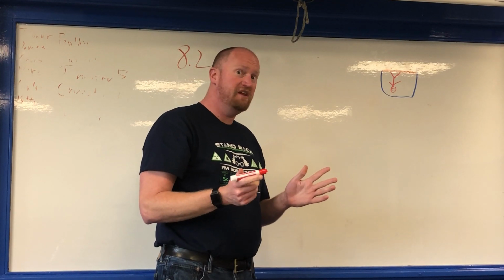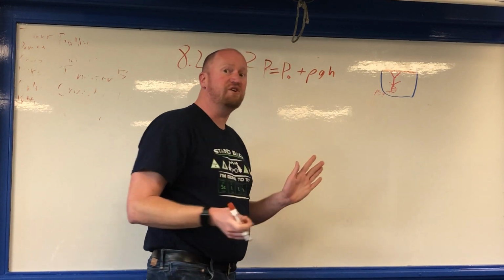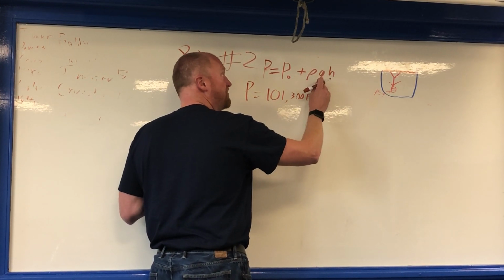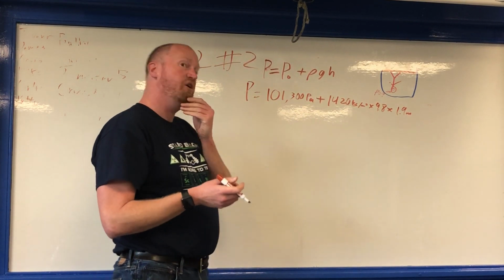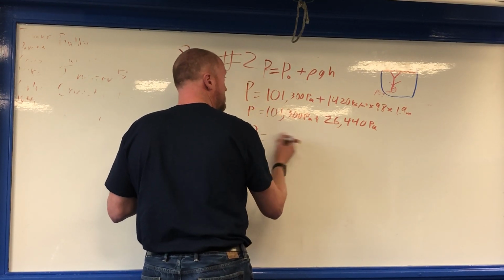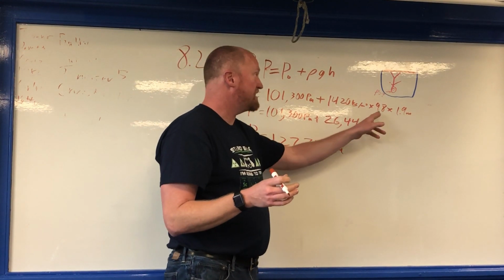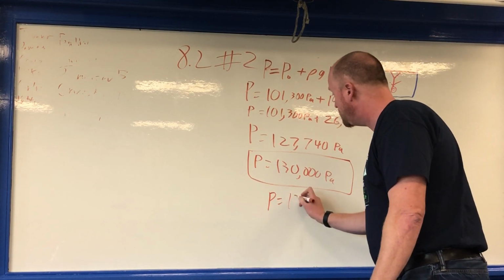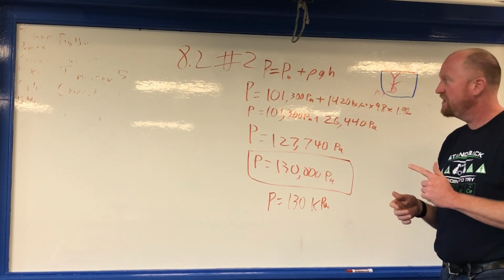8.2 Problem #2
You are in a pool of honey.  Honey often forms a crust on it and that is what happened here.  The buoyant force is pushing you up.  The crust is preventing you from rising.  Essentially you are standing upside down in honey.  Honey has a density of 1420 kg/m cubed.  What is the pressure on your ears?  (assume your ears are as deep as you are tall)